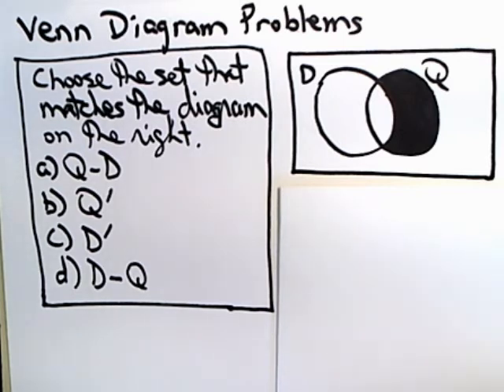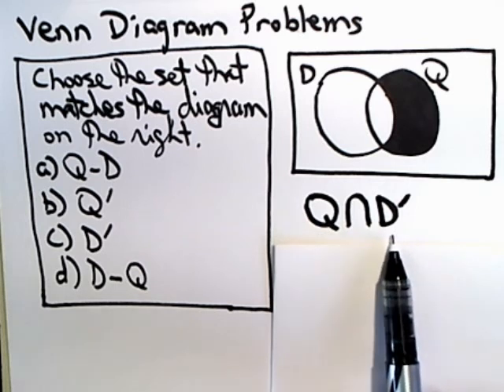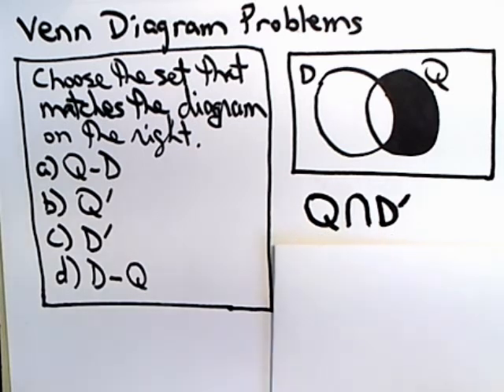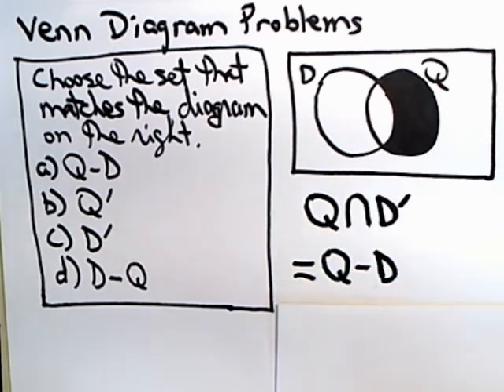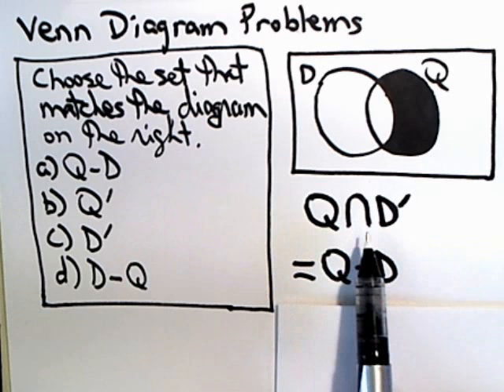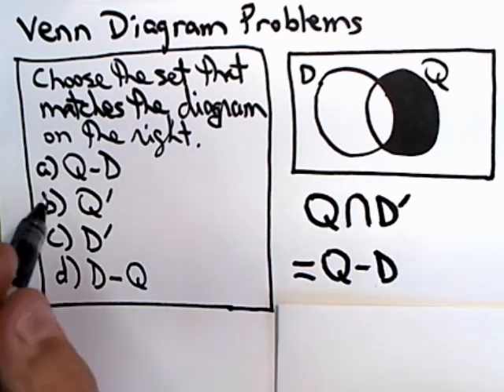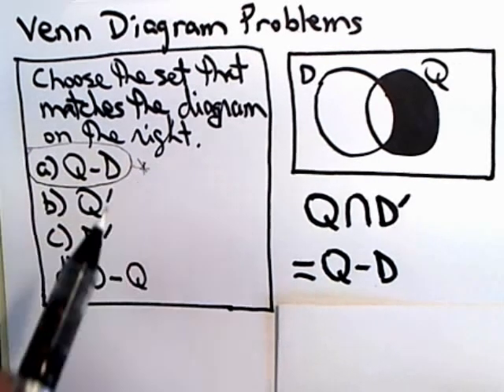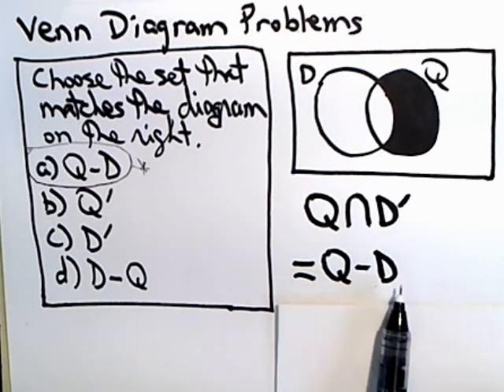Venn Diagram Problem Introducing a New Notation